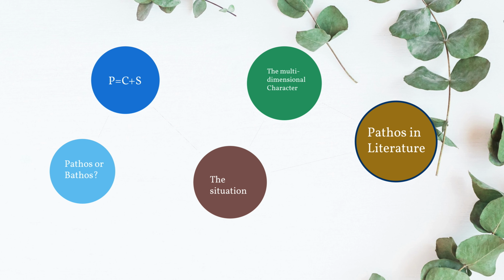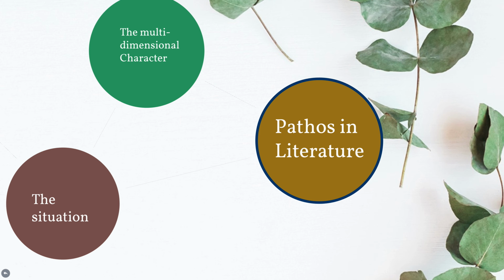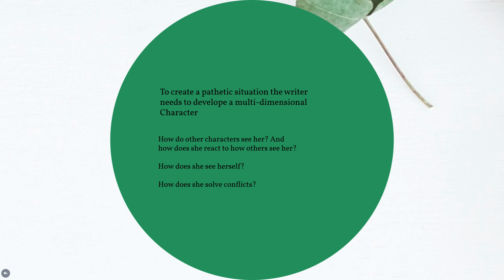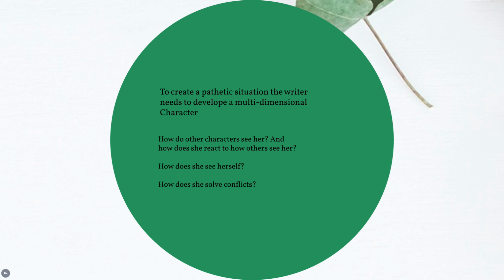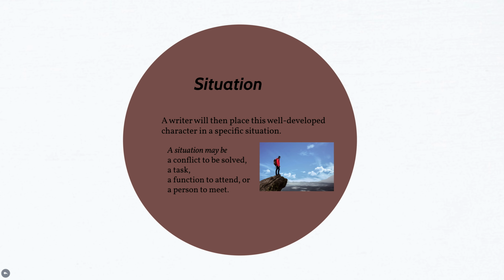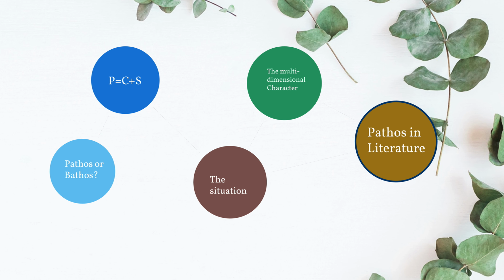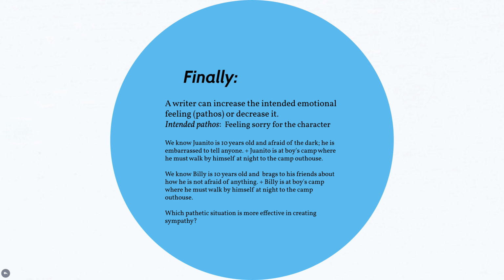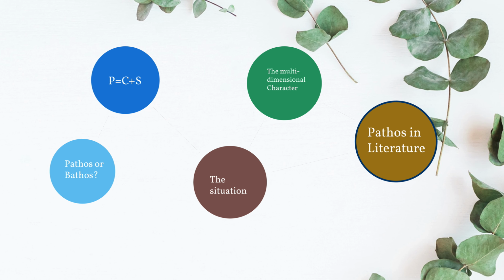This is a discussion of a pathetic situation in a nove..